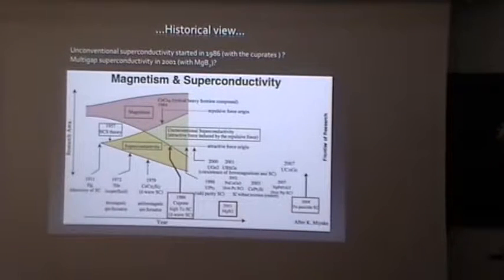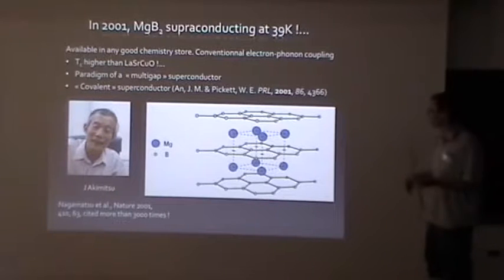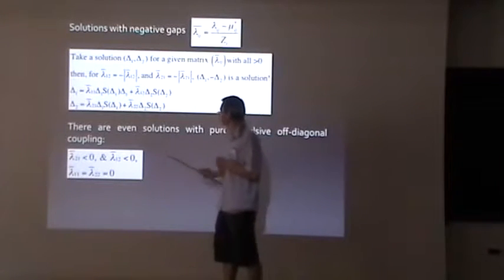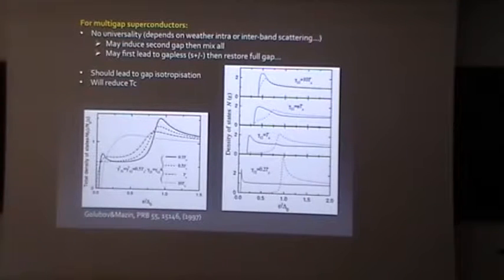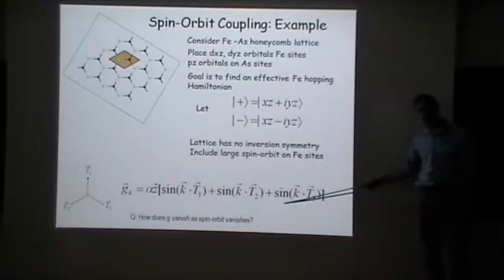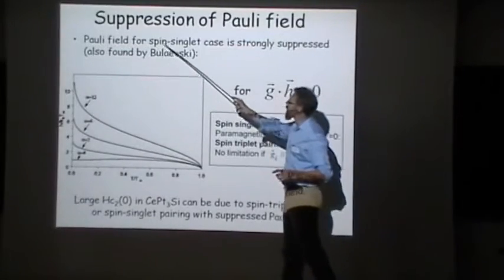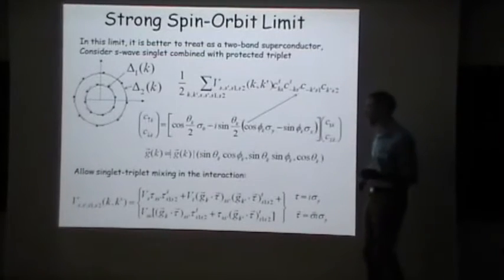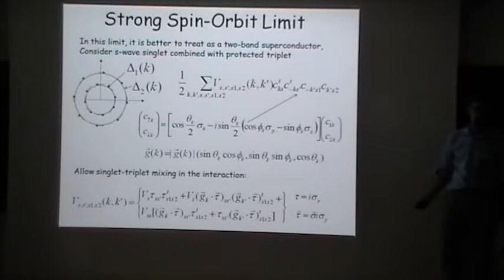Multigap superconductivity 1 - Brison